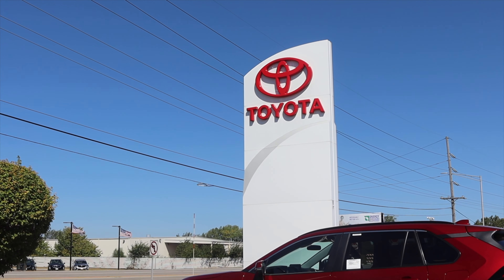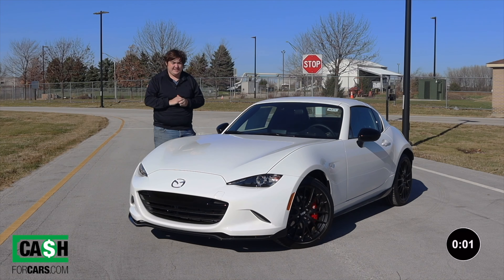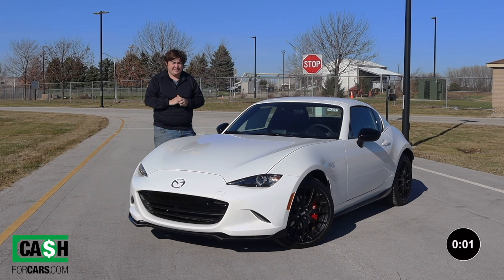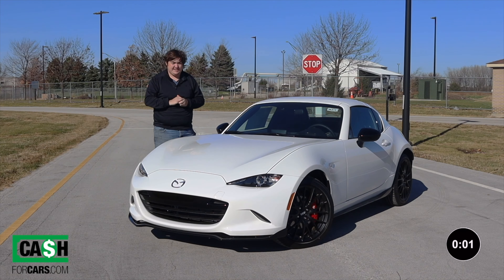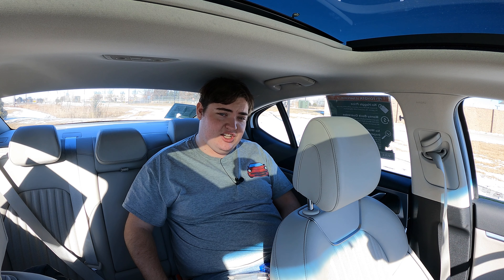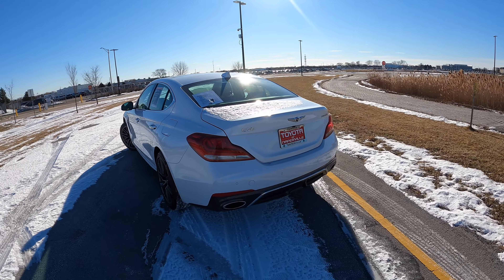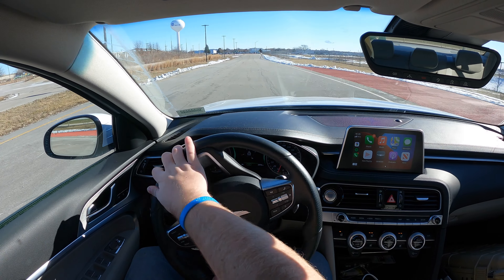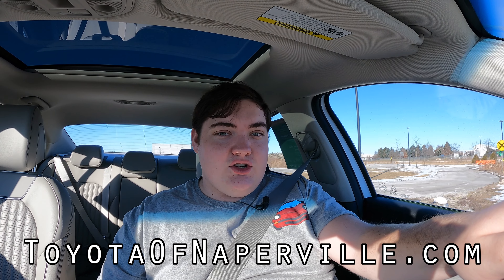2019 Genesis G70 Review - Twin Turbo Luxury!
My thoughts on the 2019 Genesis G70 with the 3.3L twin turbo V6 and 8 speed automatic transmission!

DON’T WANT TO MOUNT AN UGLY FRONT LICENSE PLATE? Get A Con Plate Holder!

Timecodes:
0:00 - Intro
1:06 - Cash 4 Cars
1:27 - Engine / Transmission
4:15 - Interior
9:18 - BFB Test
9:41 - Interior
10:18 - Back Seats
11:52